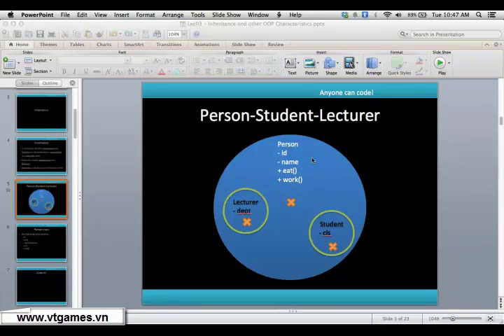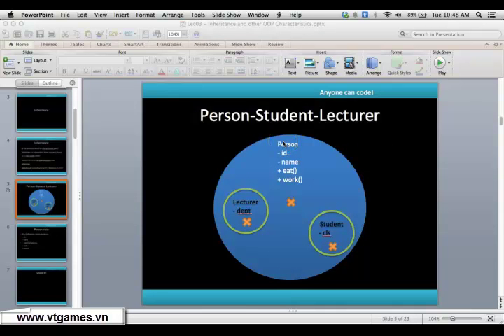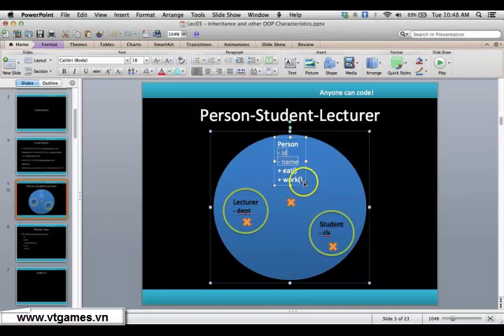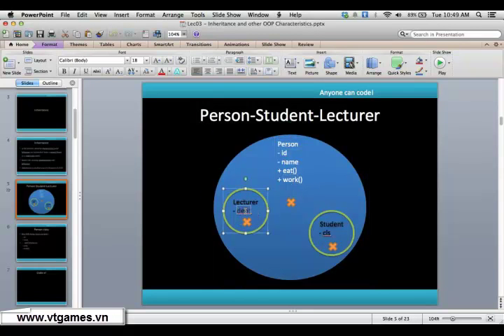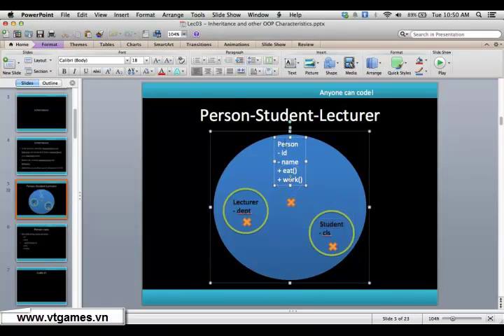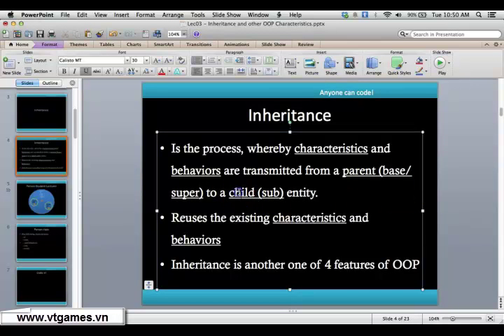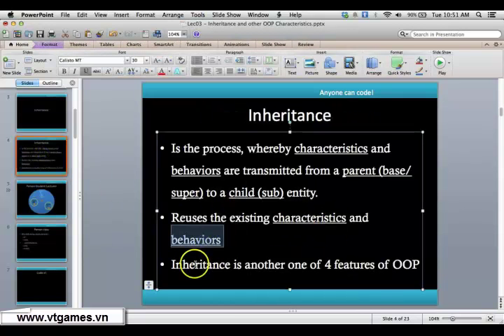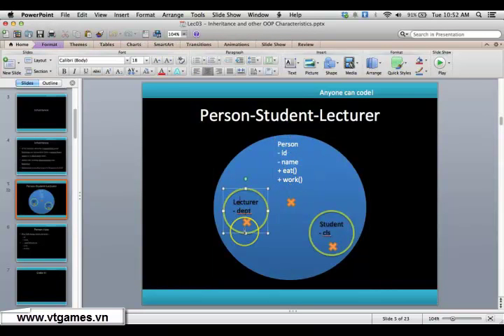Lecture 10 - Inheritance Theory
Java Programming, Object Oriented Programming Feature, Inheritance